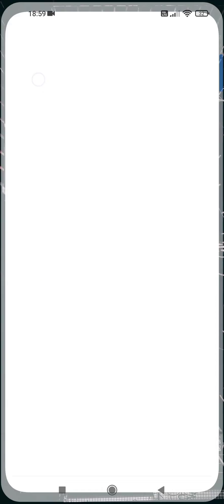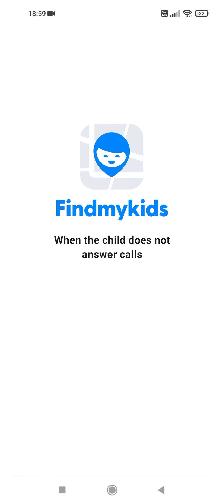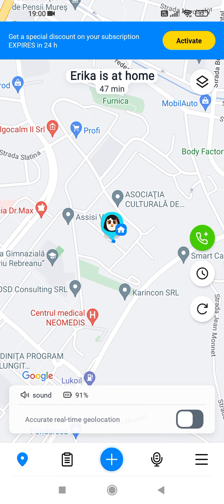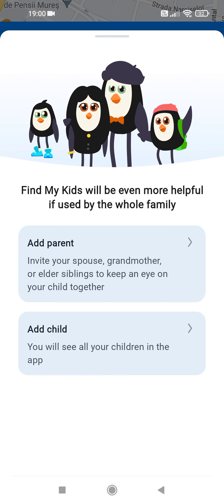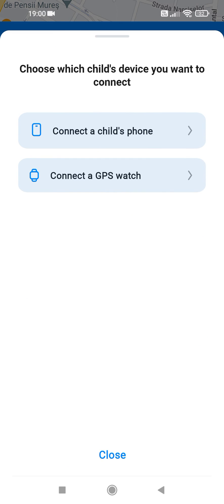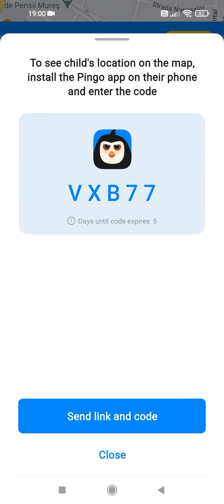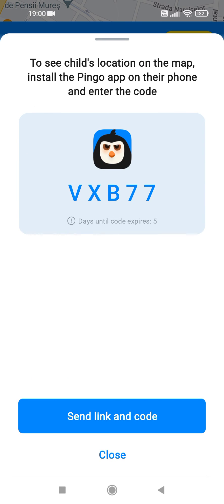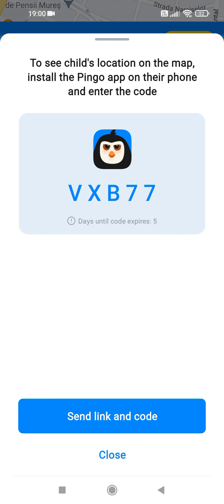How to connect to your childs device in Find My Kids app? - Find My Kids Tips